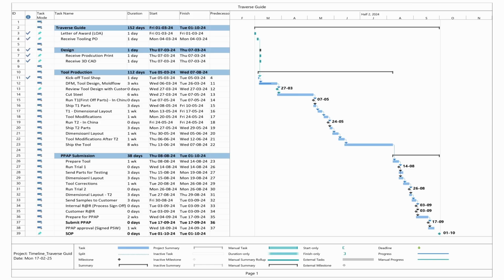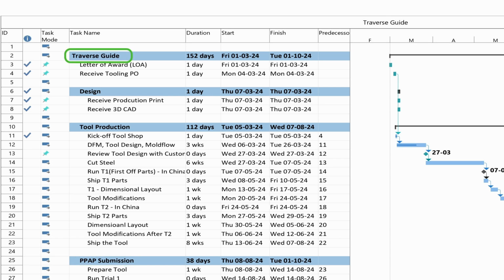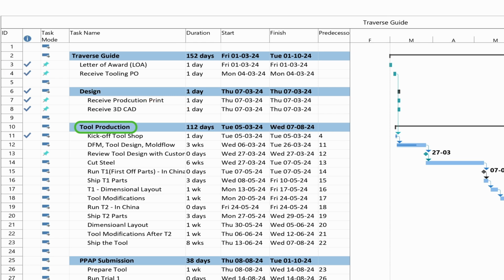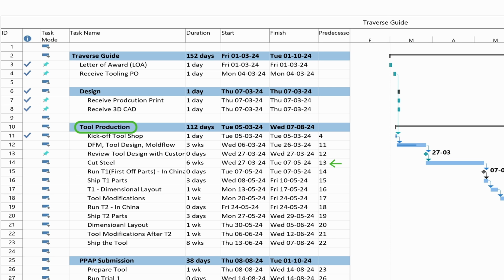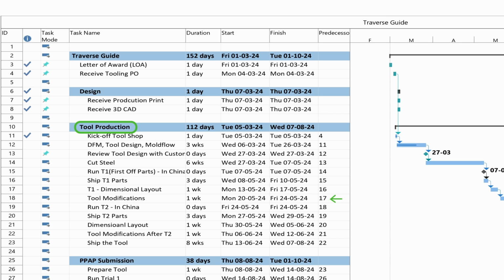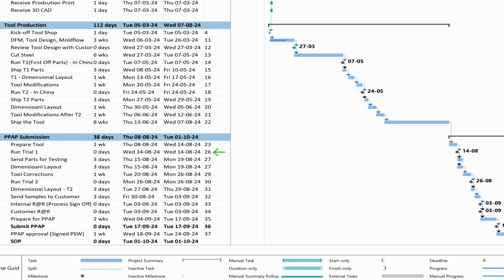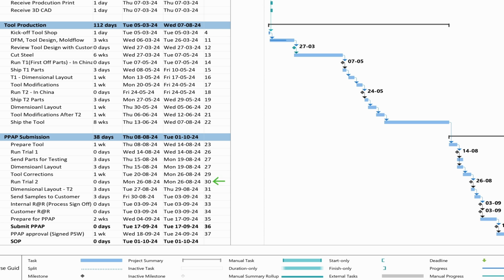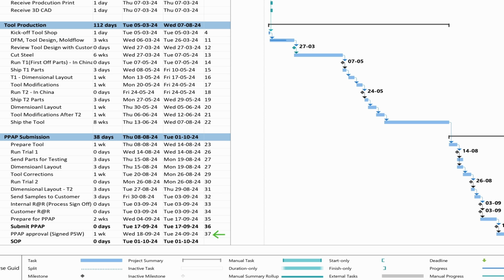Project Timeline for Plastic Parts | How Project Engineers Plan Production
Project managers and engineers use Gantt charts to plan and track tasks effectively. In this video, I’ll walk you through a real-life project timeline for a plastic molded part in the automotive industry.

🎯 What You’ll Learn:
✅ How to structure a project timeline for plastic part development
✅ Key milestones in an injection molding project